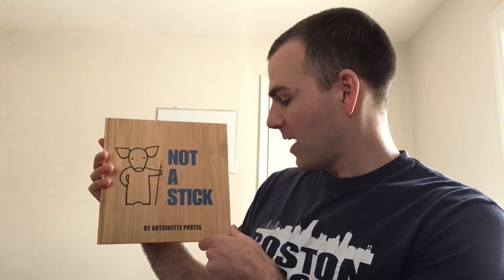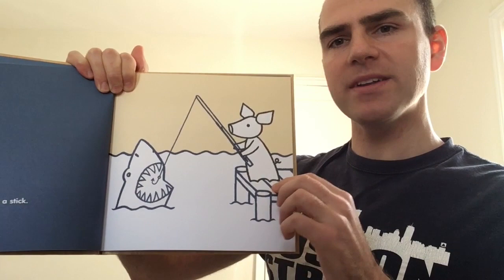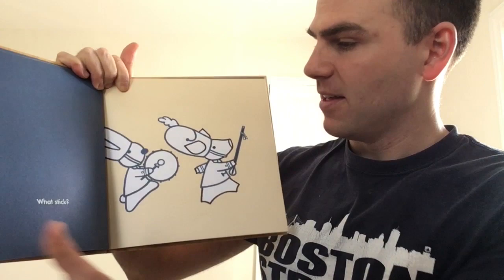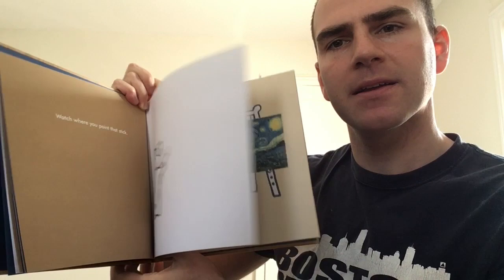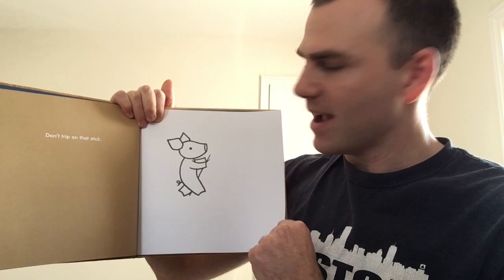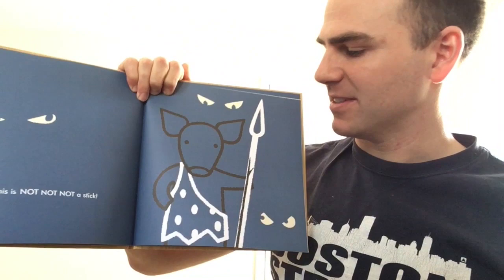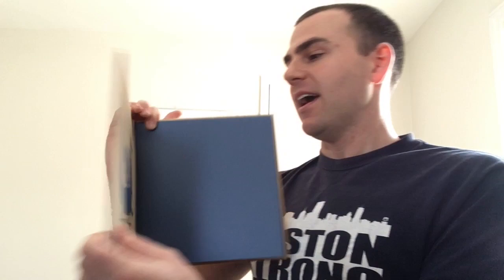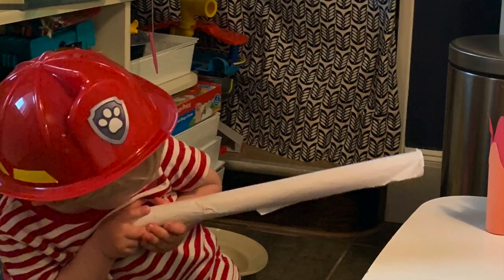Storytime with Steve: "Not a Stick" by Antoinette Portis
Join Steve for storytime as he reads “Not a Stick" by author Antoinette Portis! This book is all about the places you can go and things you can do when you use your imagination — even while stuck at home. Check it out!